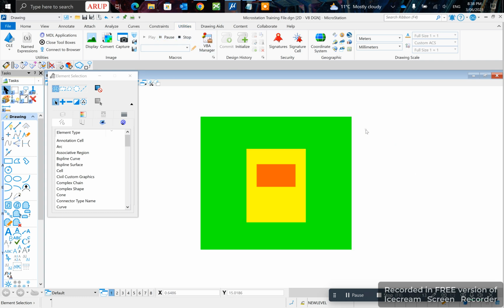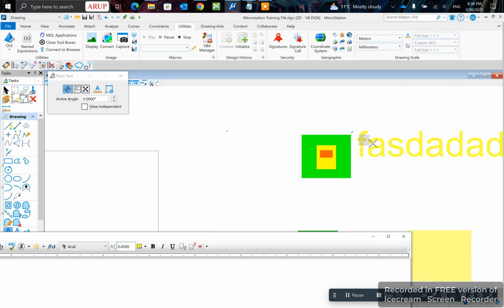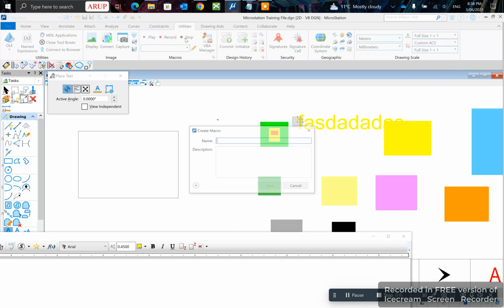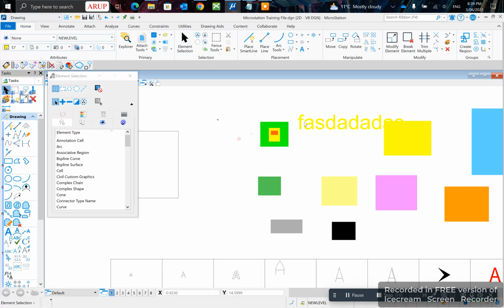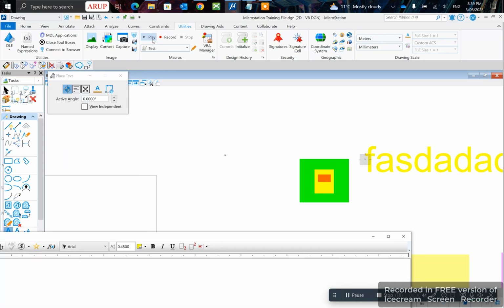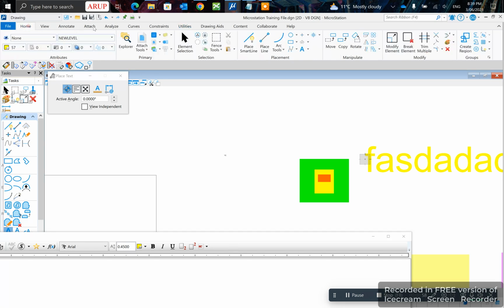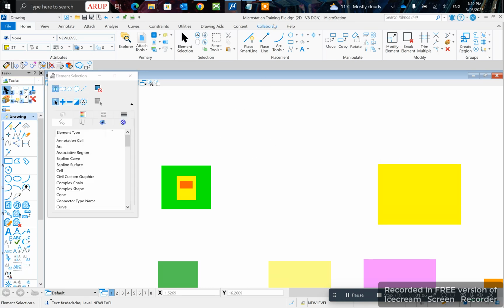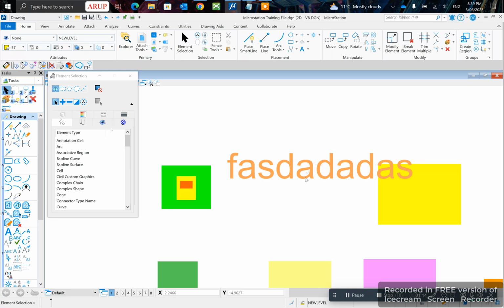MicroStation CONNECT Edition: How To Record A Macro